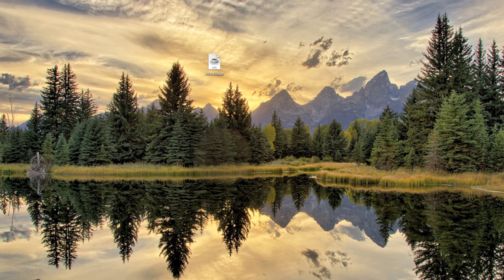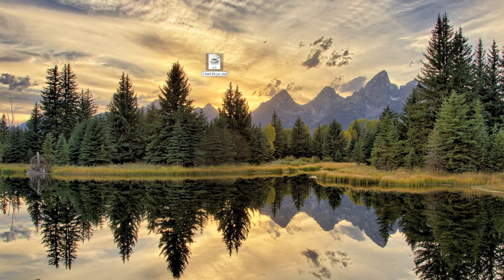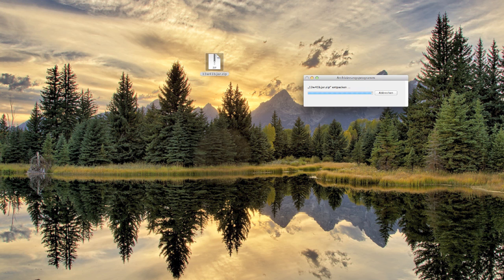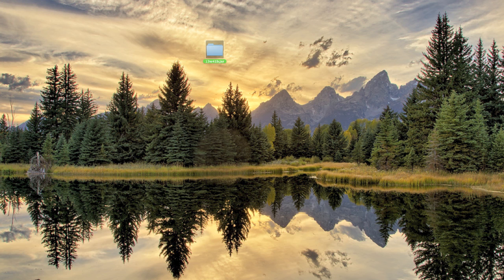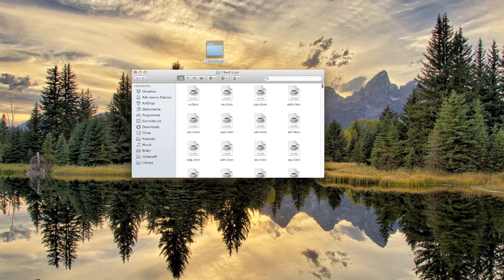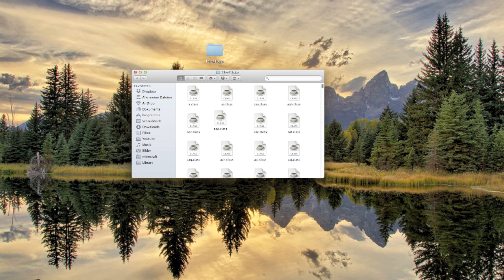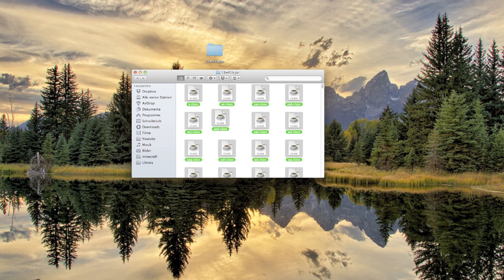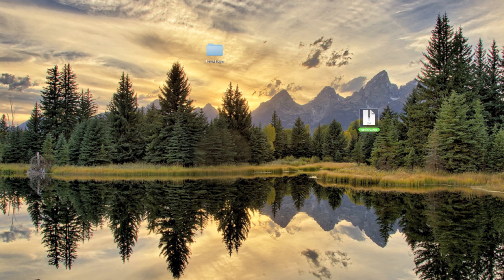Open/edit .jar-files on Mac (WITHOUT extra-programs) ᴴᴰ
In this short tutorial I'll explain you how you can quickly and easily open and edit jar-files on your Mac without needing any extra-programs.

► Linky Linky!

► Used programs etc.:

• Screenium (Mac) [Recording]
• iMovie (Mac) [Video-editing]

Does anyone even read the description?